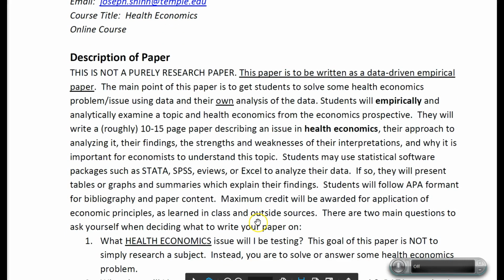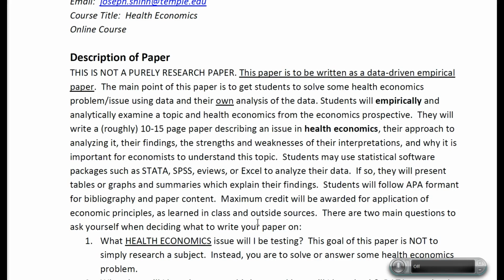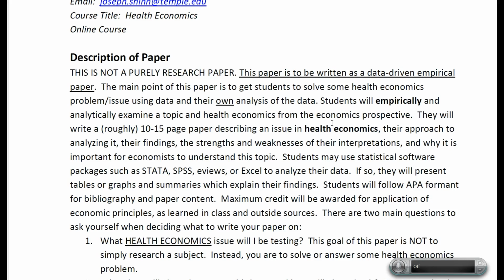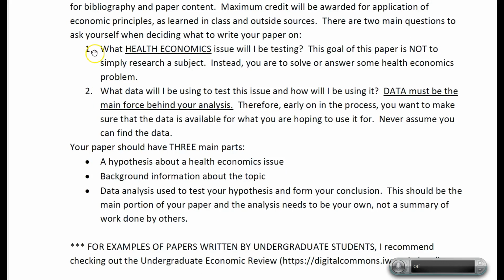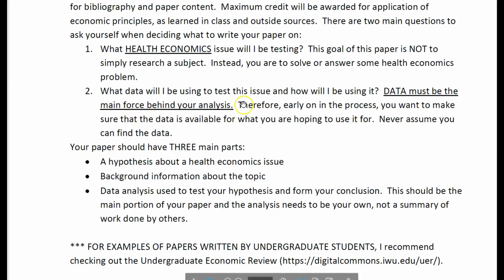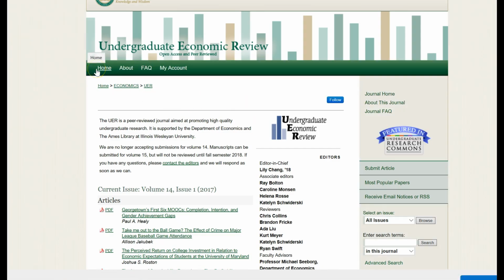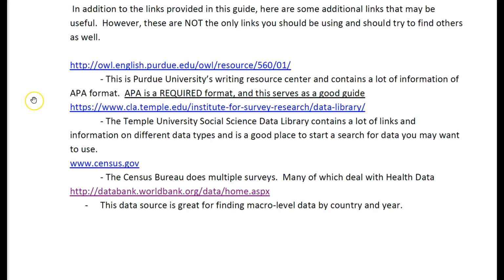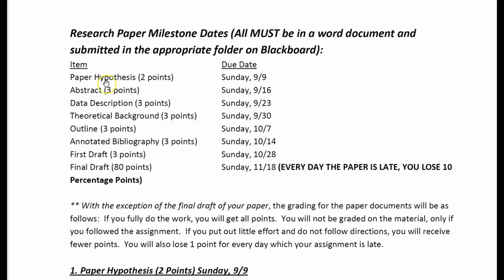ECON 3597 - Fall 2024 - Paper Overview